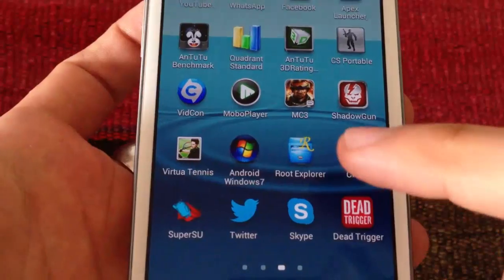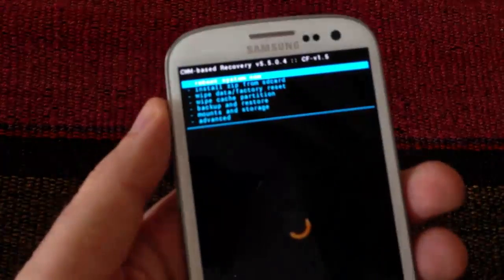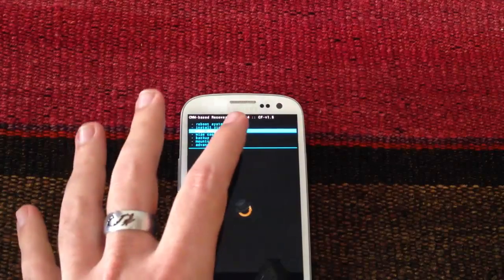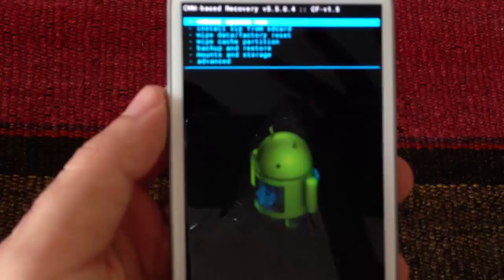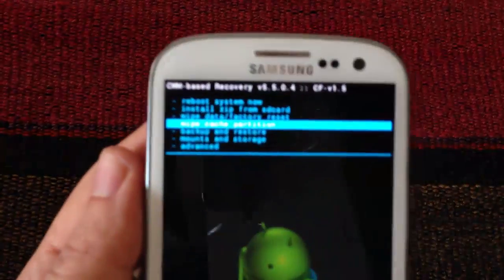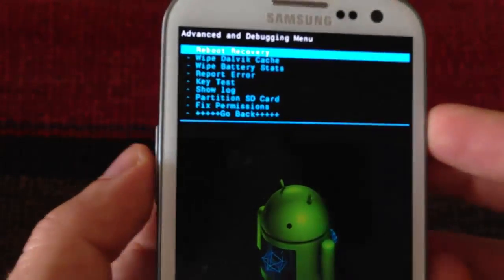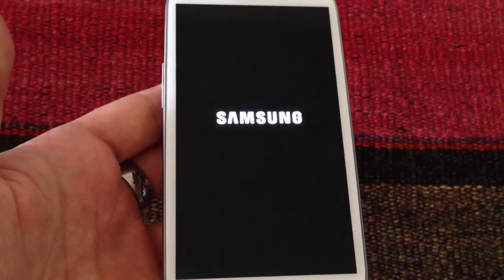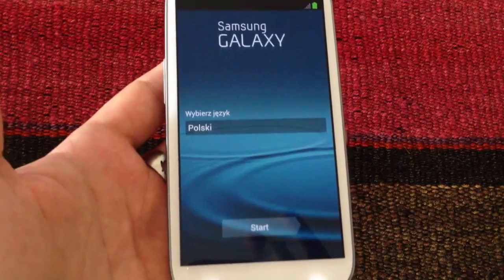How to do a Wipe Data Factory Reset & Wipe Cache in Clockworkmod Recovery